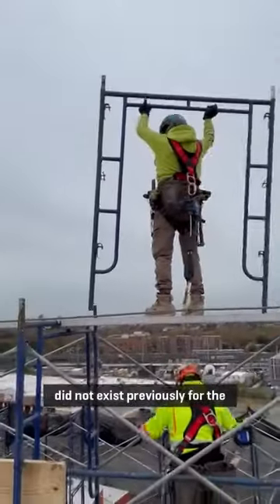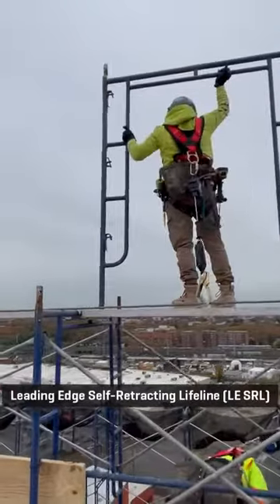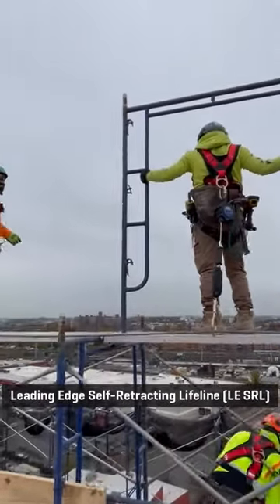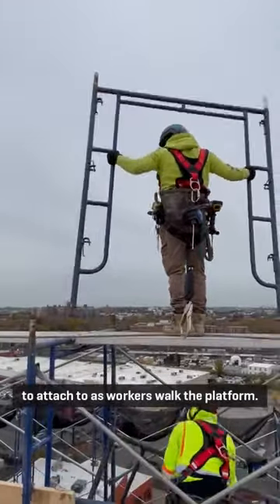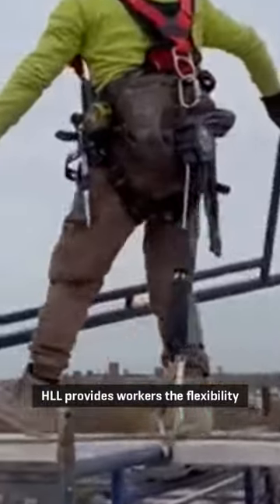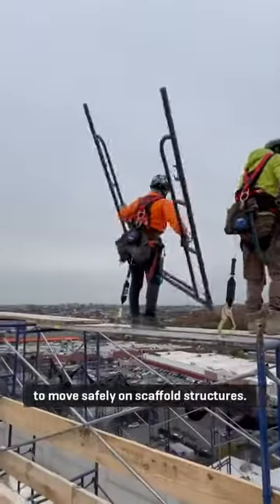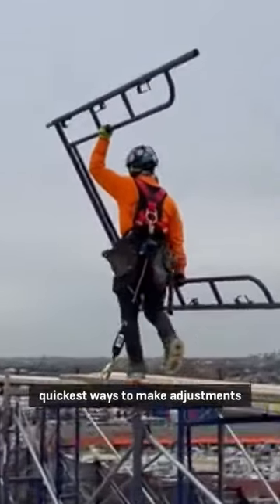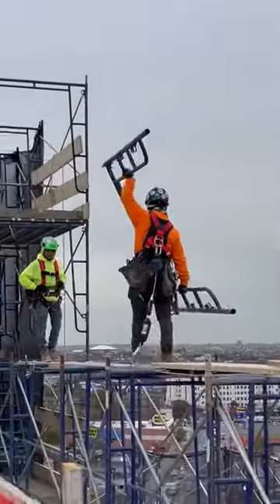Leading Edge SRL, crucial for keeping safe while working! Be safe! 🛠 🚧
The Leading Edge SRL is stronger and made to handle rough edges that could cut or wear out a regular SRL. Therefore, picking the right *one* is crucial for keeping safe while working.

A vertical lifeline is typically tied overhead. But when the contractor needs us to build the scaffolding floor by floor, following the concrete structure, a horizontal line is performed. Up to two (2) individuals are allowed per line and the lines are spread in 40’ increments. The scaffold frames are tied horizontally, every frame across and every 3rd frame in height.

Be safe! 🛠 🚧